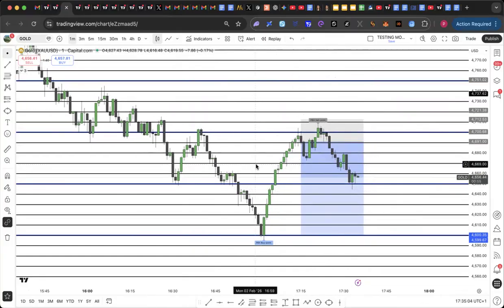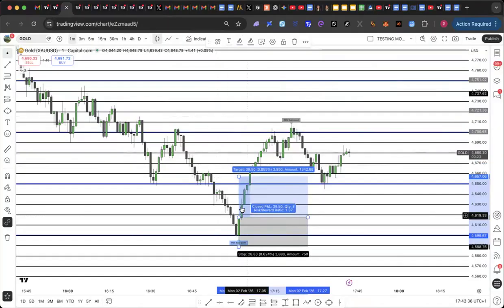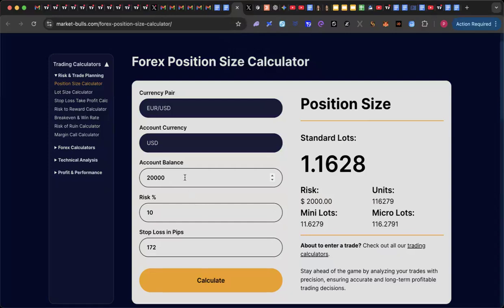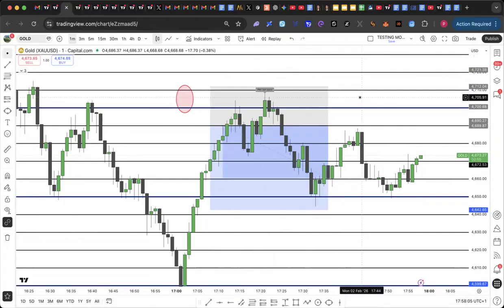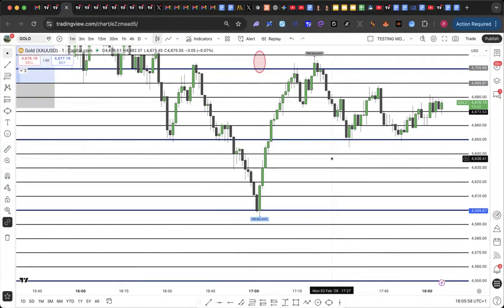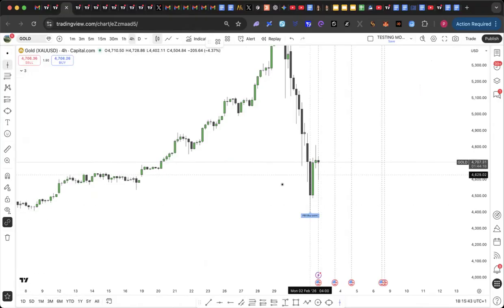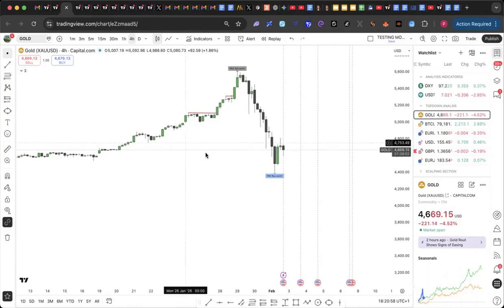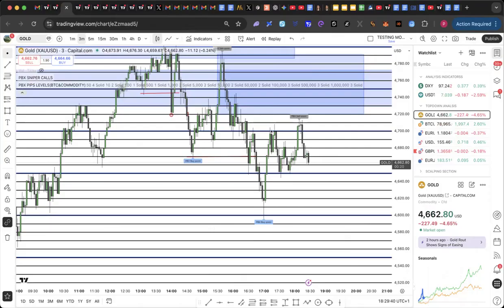SPECIAL TRAINING ON HOW TO MAXIMIZE PBX SNIPER CALLS